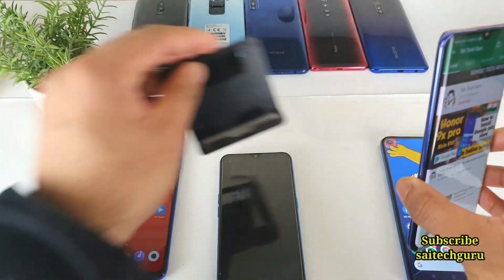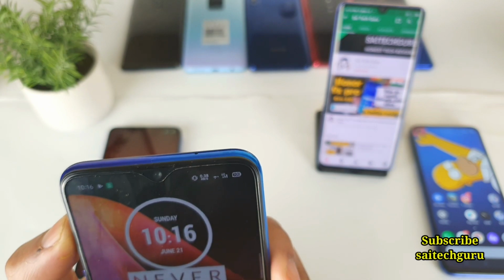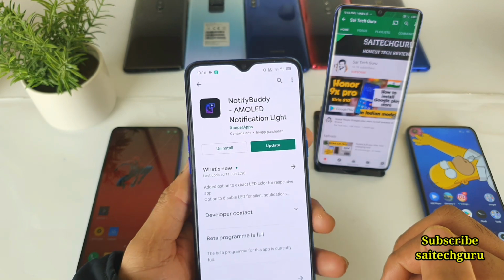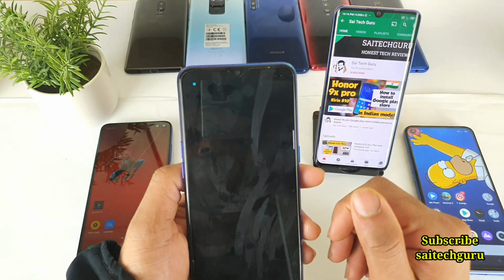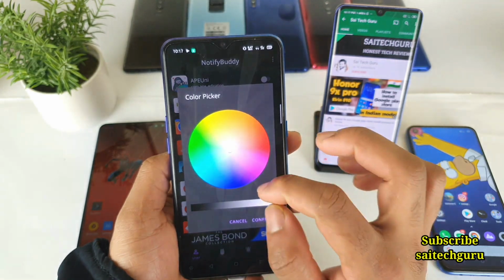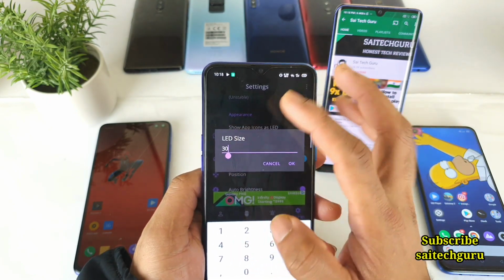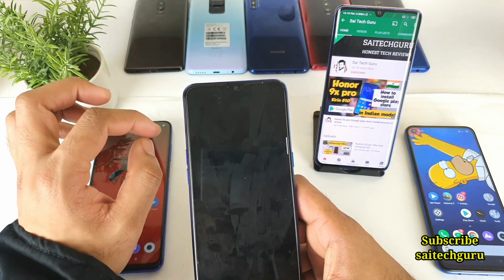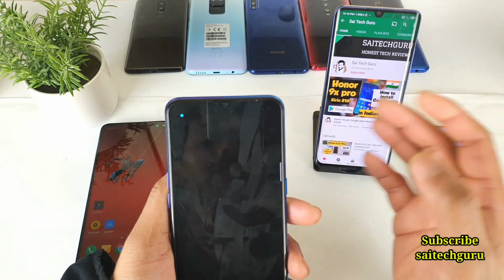Realme x2 pro & x2 how to install led notification light